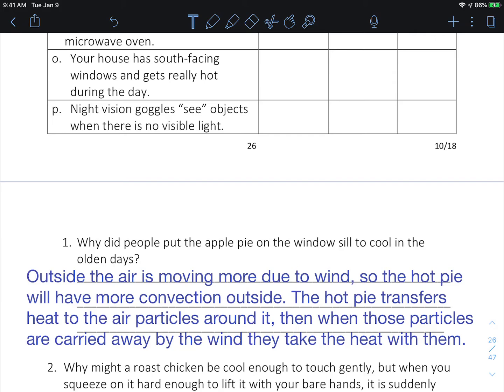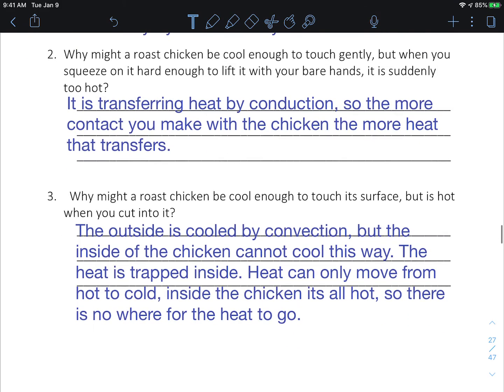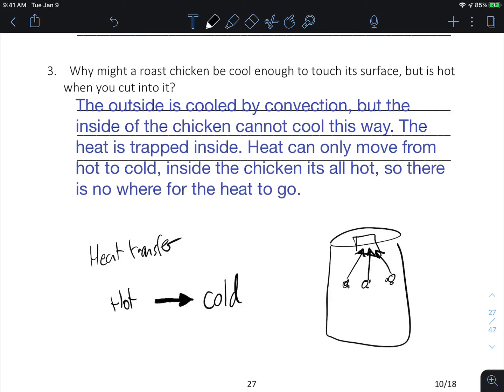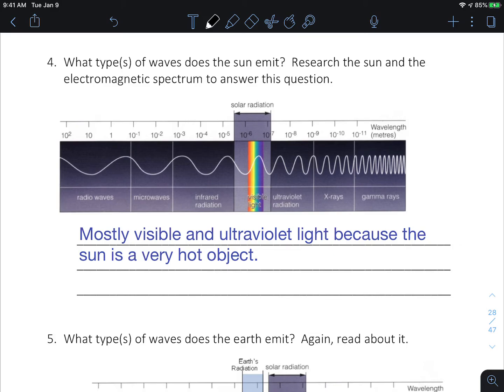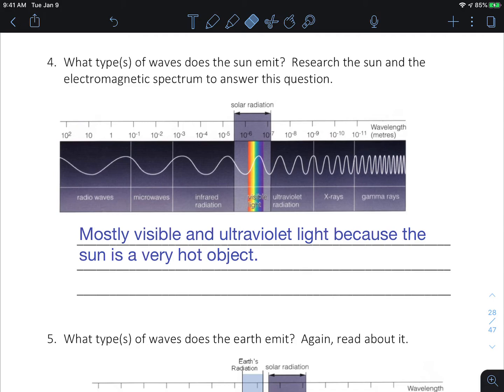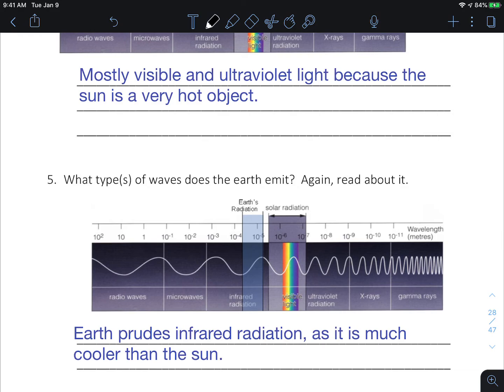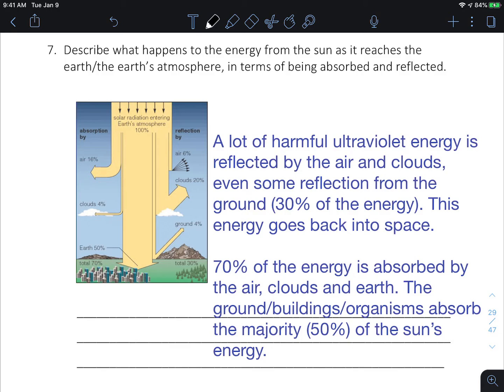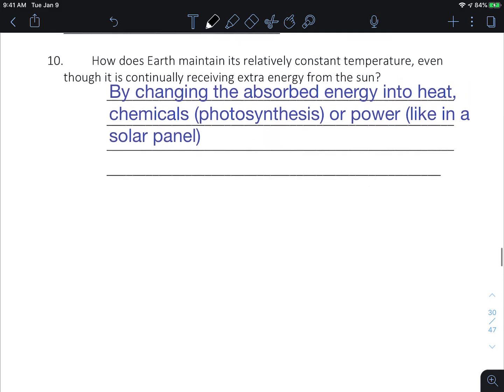Sci 20F - Unit 4 - Lesson 3 - Radiation questions